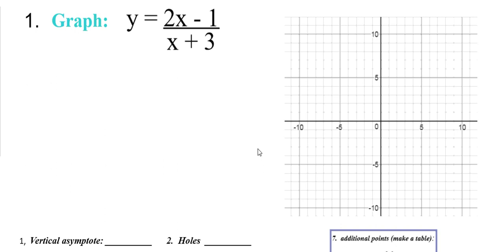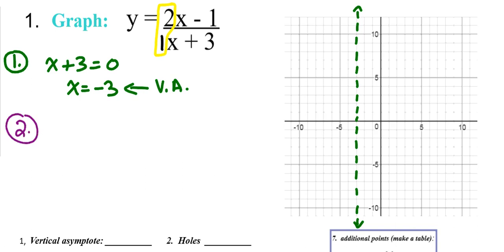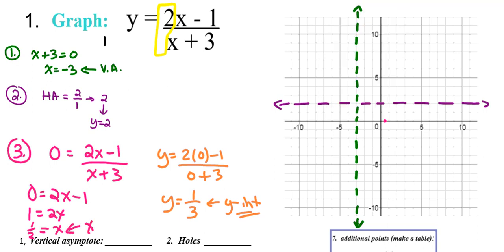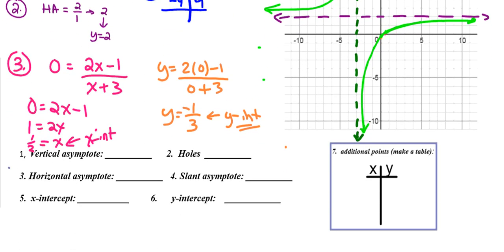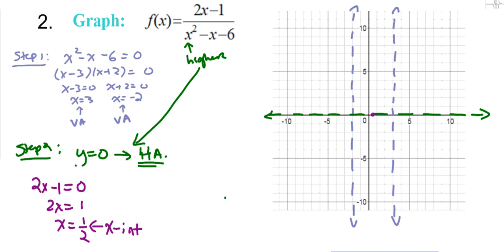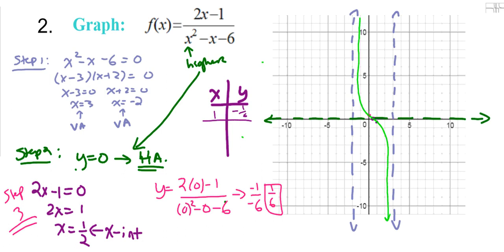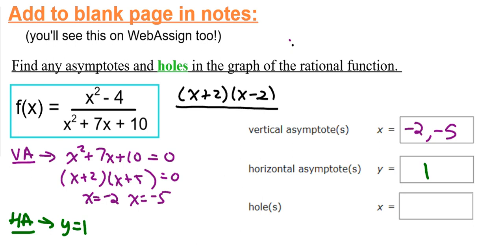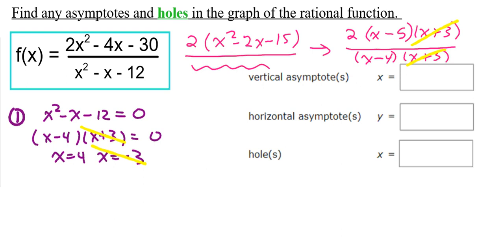2 6 and 2 7 Day 1